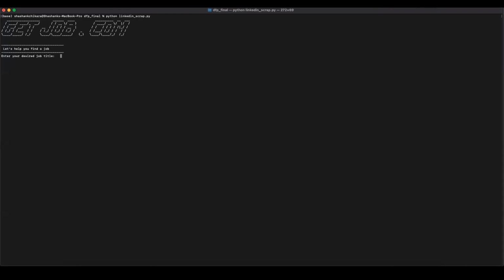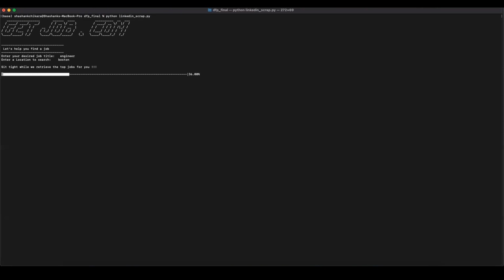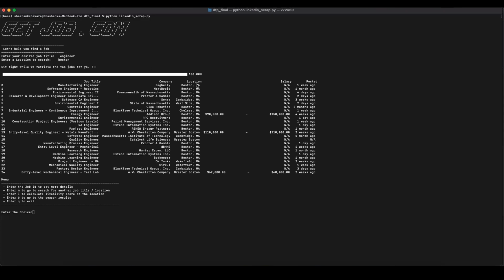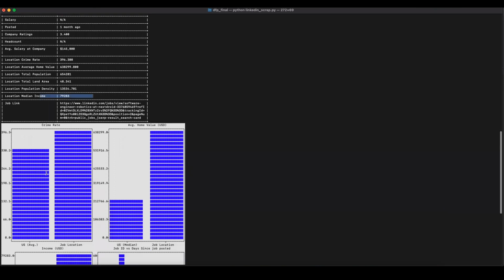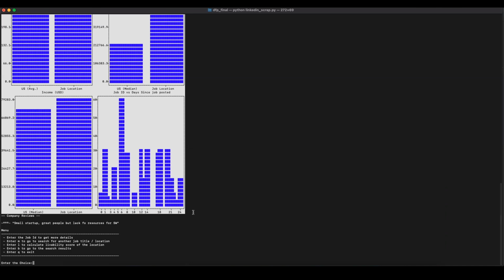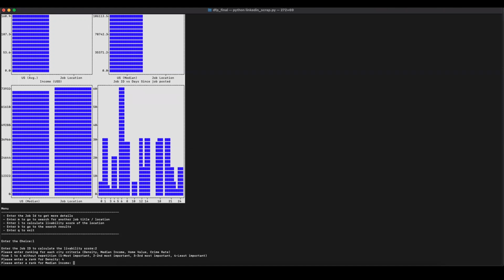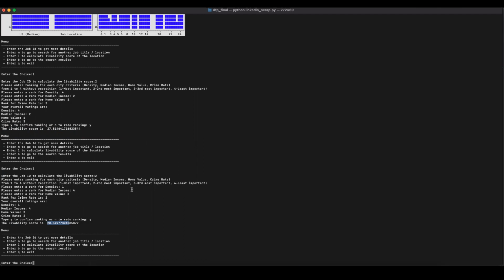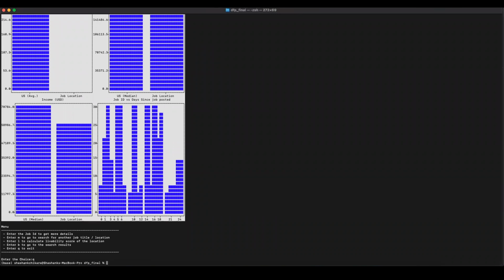DFP: GetJob.com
GetJob.com Websraper Application
Made by:
Shashank Chikara
Dhruv Dixit
Jing Cao
Jennifer Lai
Yingqian Wang